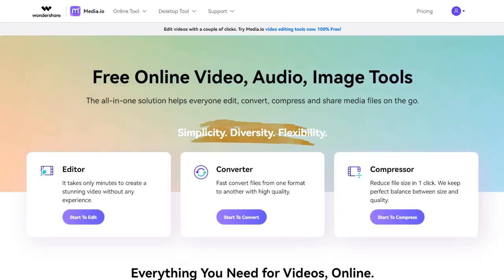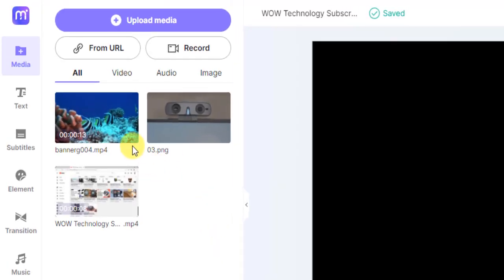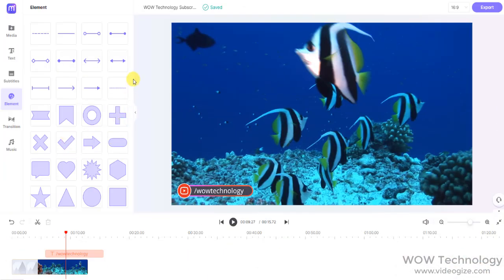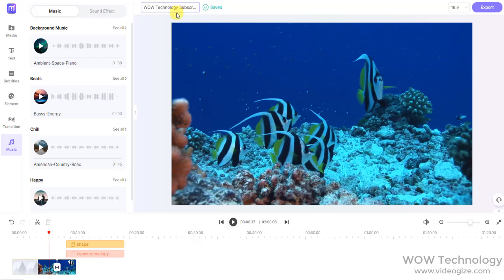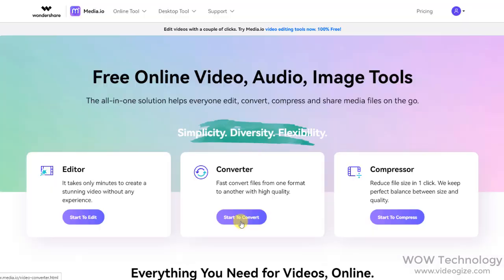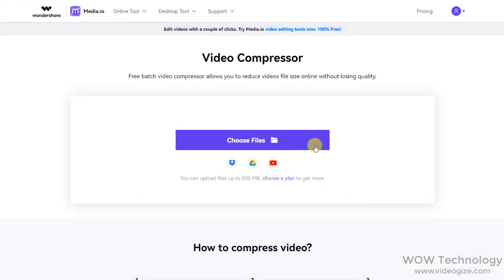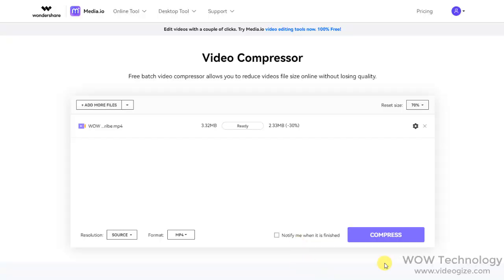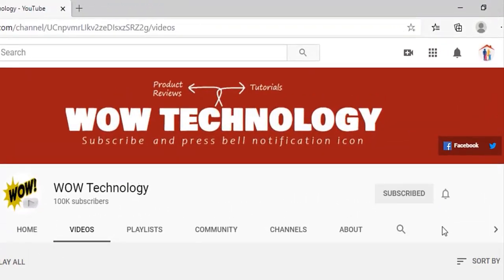Media.io - Free Online Video Editor with Media Converter and Compressor Tools